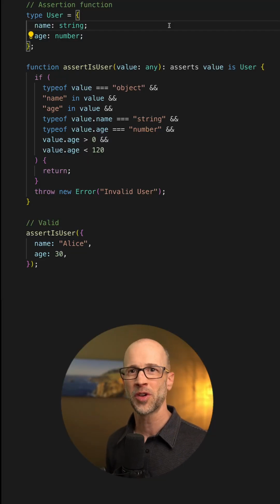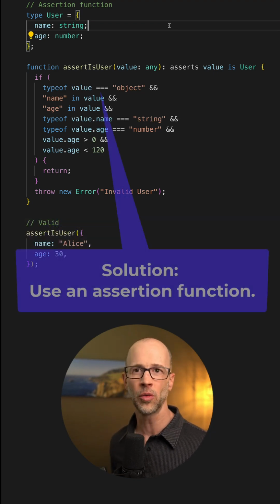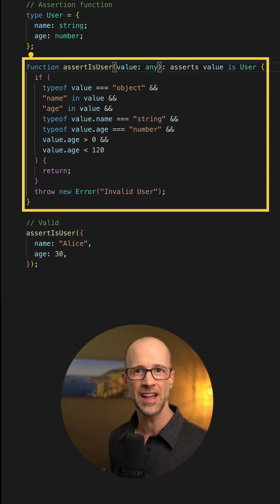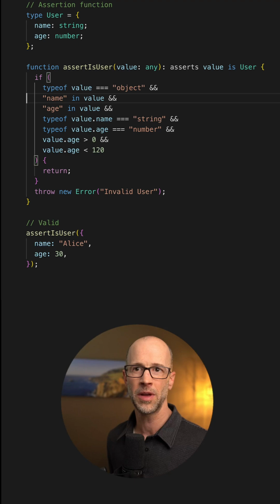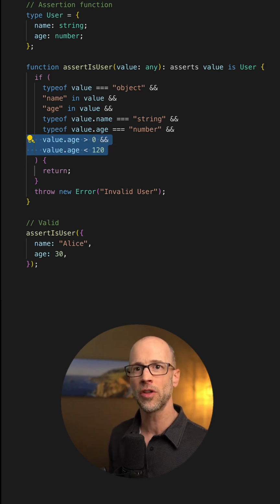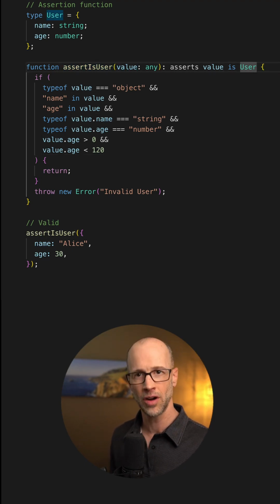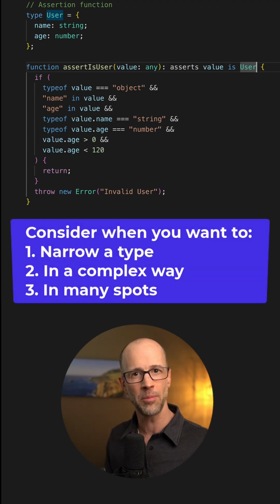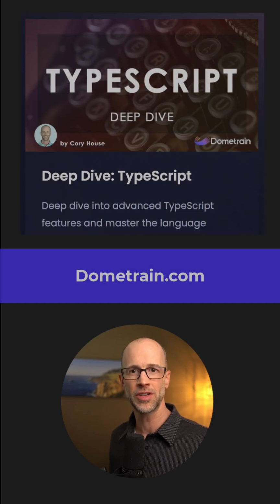Narrowing TypeScript types via an assertion function